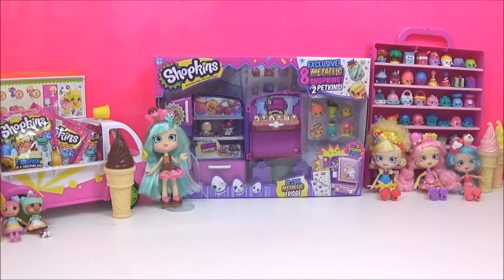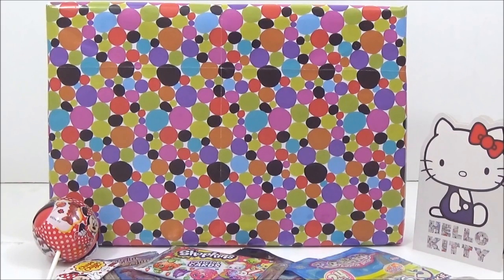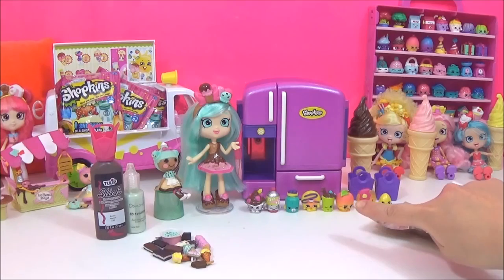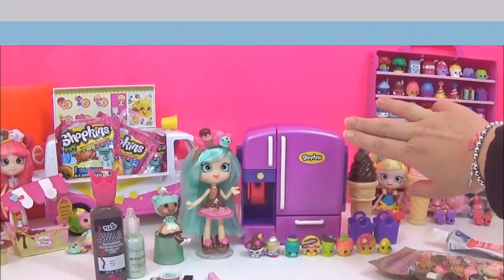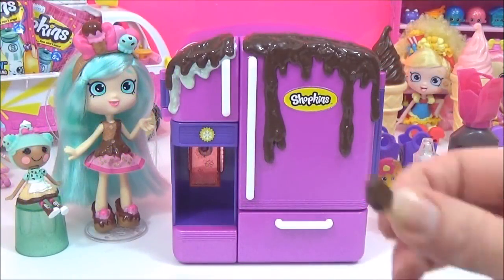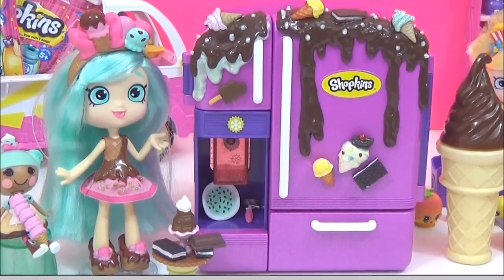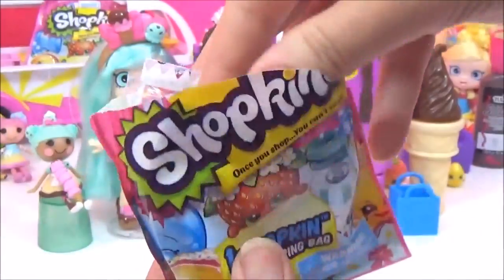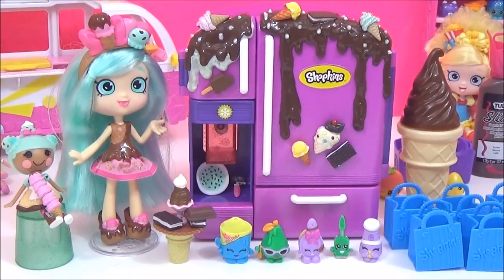DIY Custom Shopkins Peppa-Mint Season 4 Fridge! 5 Shopkins Season 1 packs, DIY Toy Craft Shoppies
Today I make a custom DIY Shopkins Season 4 Peppa-Mint So Cool Fridge! If you are a super spkfan, then you probably have 3 Shopkins Fridges, so I thought I'd customise one for a Shoppie! I chose Peppa-Mint because her theme is mint Chocolate Ice Cream.  I used chocolate brown and minty 3D paint, glue and some Ice Cream cabochon embellishments to decorate. I also open 5 Shopkins Season 1 packs, in the hopes that one of the 5 packs has a Shopkins from the Frozen or Dairy section to put in the DIY Custom Peppa-Mint Fridge!

This DIY Custom Shopkins Season 4 fridge was so much fun to make, I think the DIY Shopkins fridge would look great next to the other So Cool Shopkin Fridges.

DIY Shopkins Cheeky Chocolate Bag! DIY Shopkins Plush bag, toy craft video DIY No Sew Bag

DIY Shopkins Season 4 Mary Wishes, Shoppies Cherry Cake, DecoDen, Cupcake Craft Toy How to video ШОПКИНС

Happy New Year! 2016 Shopkins Season 4, Petkins, DohVinci, Frozen, My Little Pony Minis, Disney Descendants

DIY Shopkins Phone Cases, DIY Phone covers, DIY Phone pouches, Cool DIY Phone cases, Shoppies, Christmas, Limited Edition Shopkins Season 4 DIY Case

DIY Shopkins Squishy! How to make Rolly Donut Squishy Shoppie Donatina Season 4 Toy Craft Kawaii

DIY Shopkins Mystery Edition NEON Shopkins Storage! DIY Paint your own Shopkin Craft Paint Toy Video

NEW Shopkins Shaker Maker DIY Shopkins, DIY Paint Craft Toy Video, Paint your own Shopkin ШОПКИНС

NEW Shopkins Cool Cardz Design Studio, DIY Limited Edition Shopkins Cardz! "DIY Shopkins" Party, Color your Own, Craft toy video

Shopkins Shoppies Speed-Color, Season 4 Challenge! Shoppies Bubbleisha dolls "Shopkins Season 4" Shopkins Season 4 Guess

"Shopkins Season 4 Challenge"! Design your own "Shopkin Season 4", Shopkins Season 3 Magazine Shopkins Craft video ШОПКИНС

DIY "Shopkins Season 3" Storage Wendy Wedding Cake! Shopkins tutorial, homemade Shopkins Toy Craft Paint video

DIY Shopkins Season 3 Storage Part 3: Polished Pearl Stationary Penny Pencil!  Shopkins Tutorial, Custom Shopkins Paint DIY ШОПКИНС

"Mega Shopkins" Season 3, mega 20 packs, Ultra Rare Shopkins, on hunt for "Limited Edition shopkins"! Sono In Edizone Limitata

$10/£10 Shopping Challenge Tagged by PLP TV! With Shopkins Magazine, DIY "Shopkin Season 3" Candy Apple & fashems:

DIY Shopkins Storage Part 2 with Shopkins Season 3 Special Edition Polished Pearl Stationary Secret Sally ШОПКИНС

DIY Shopkins Storage with "Shopkins Season 3 Limited Edition" Shopkin Chelsea Charm, custom Shopkins molonas de los shopkinstm DIY Craft Paint video